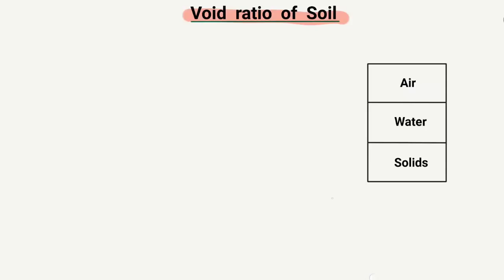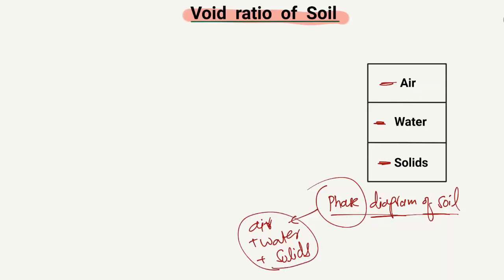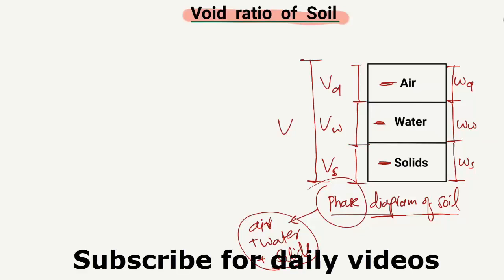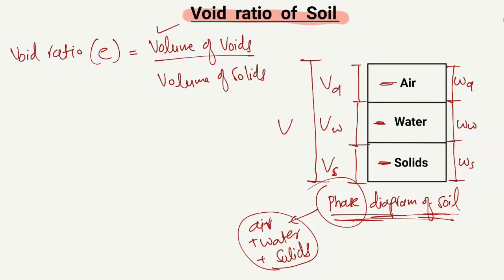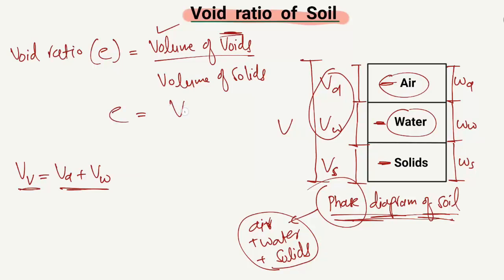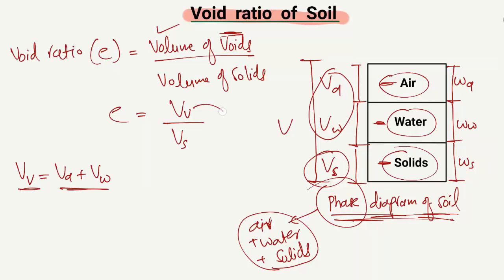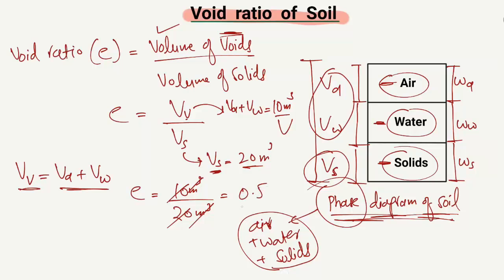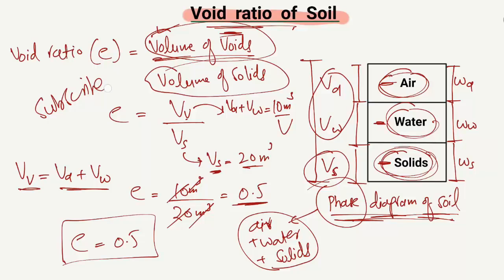What is Void Ratio in Soil mechanics || Example solved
This video describes void ratio in soil mechanics with example. Void ratio can be defined as the ratio of the volume of voids in soil sample to the volume of solids. It shows basically the volume or the quantity of the voids present in the soil sample.

soil mechanics examples solved
Soil sample examples
Void ratio
Water content
Soil mechanics basics
Basics of soil mechanics
Phase diagram of soil
Numerical problems on soil mechanics
soil engineering